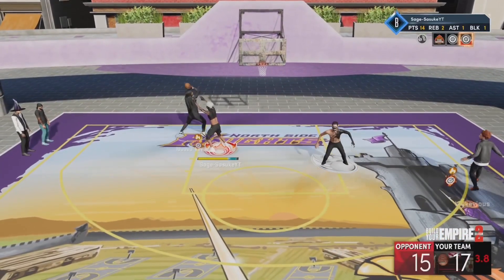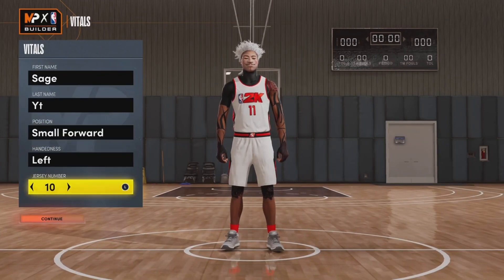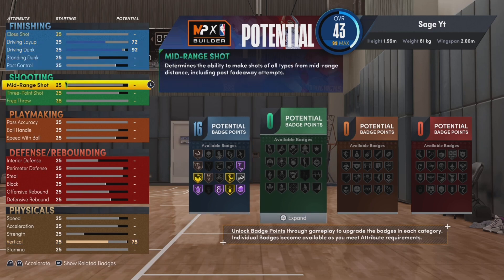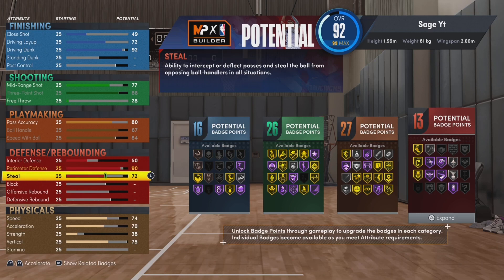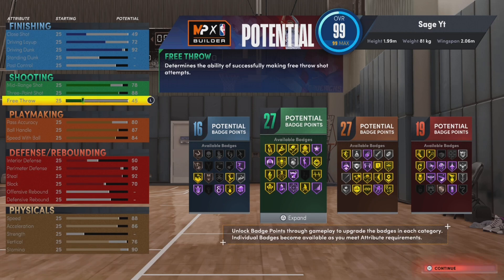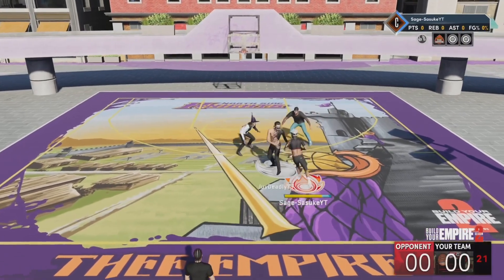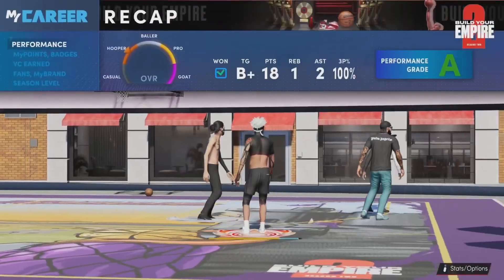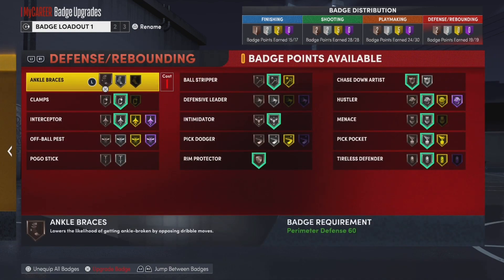I’m Changing The Meta With This 6’7 God Build On 2k22 Rebirth “Half Court Greens” “Contact Dunks”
Thumbnail maker 👇🏽👇🏽👇🏽👇🏽
Plug (@plugspeakz)

Best Iso God On 2k20
Best Iso God 2k21
Current Gen
Next Gen
Elite top rep

STEEZO THE GOD DRIBBLE MOVES, STEEZO DRIBBLE MOVES, CHEESAHOLIC DRIBBLE MOVES, CHEESAHOLIC, IMDAVISSS, IMDAVISSS 99 OVERALL, TYCENO, TYCENO 99 OVERALL, TYCENO SHOT CREATOR, SHOT CREATOR, PURE SHARP, STRETCH BIG, POINT FORWARD, PURE POINT FORWARD, NBA 2K20 CENTER, NBA 2K20 ARCHETYPE, NBA 2K20 BUILD,Jdub Dribble Moves, Lamonsta
Coe coe dribble moves, combo kills dribble moves ,toogravy dribble moves , duke dennis
Community tape
Best 6’7 Demigod
Best 5’10 Demigod
Best guard build on 2k22

Next Gen 2k21
Next Gen 2k22 build
2k22 best jumpshot
2k22 best dribble moves
2k22 best center build
2k22 best lockdown build
2k22 best Dribble Moves
2k22 best signature Styles